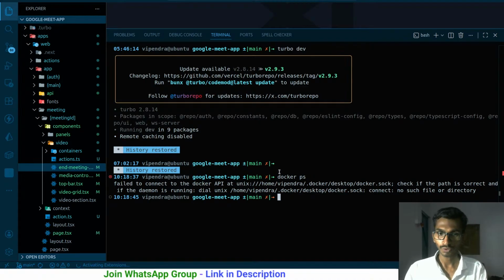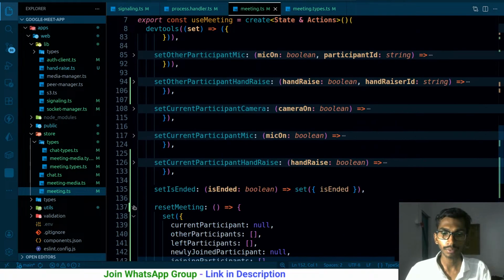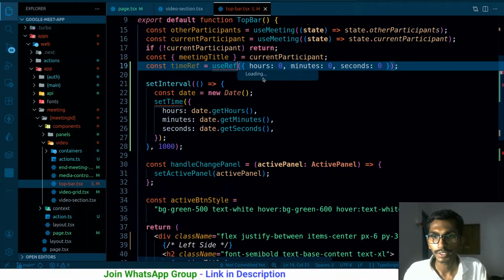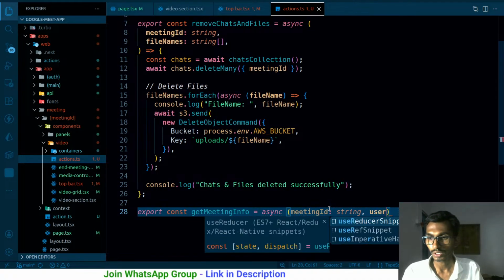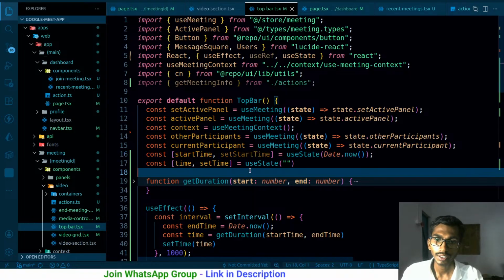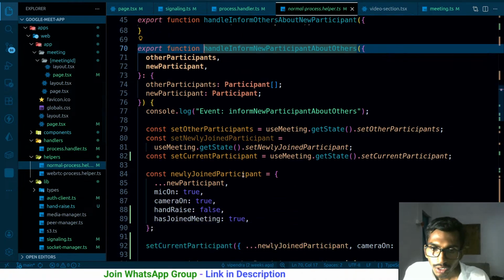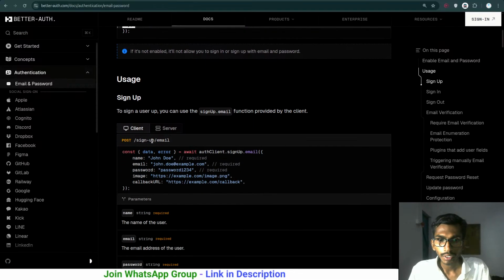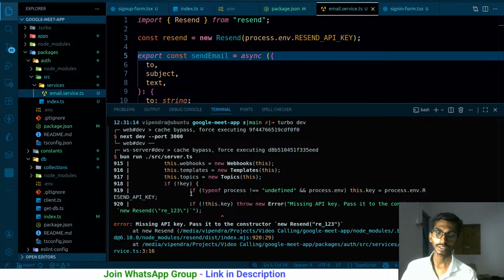Day - 158 | Implementing Better Auth | Google Meet Clone